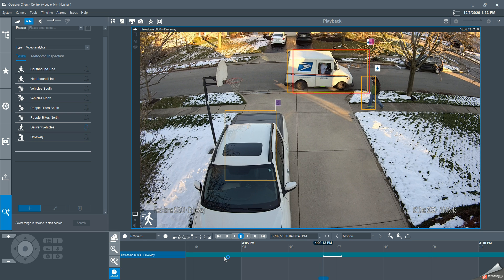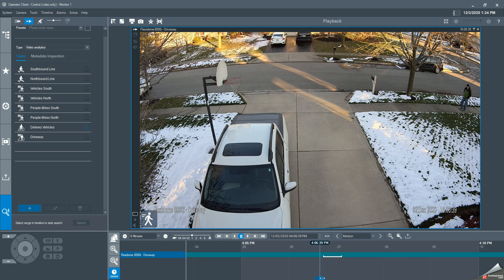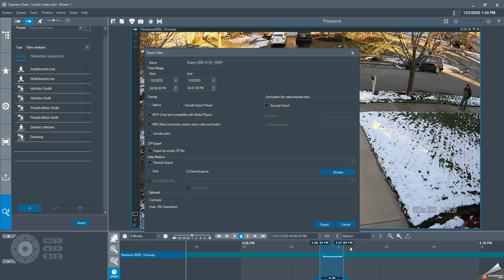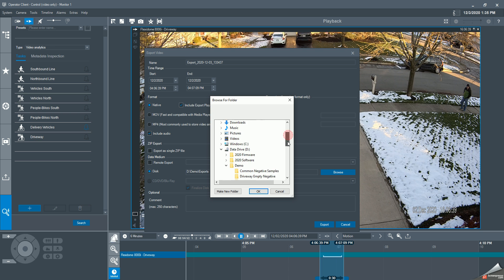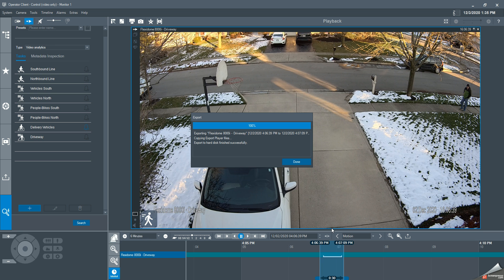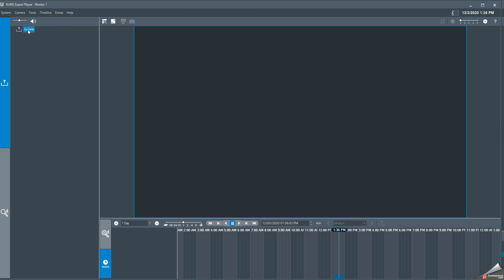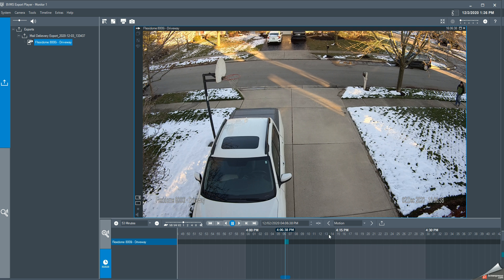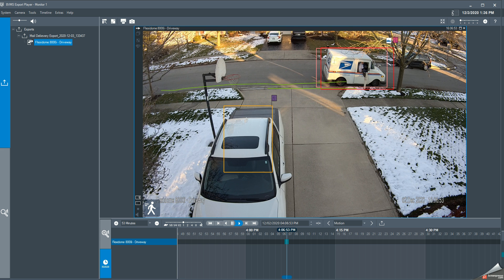Bosch BVMS - Video Export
How to export video clips in Operator Client